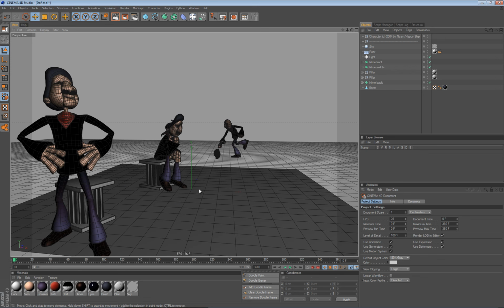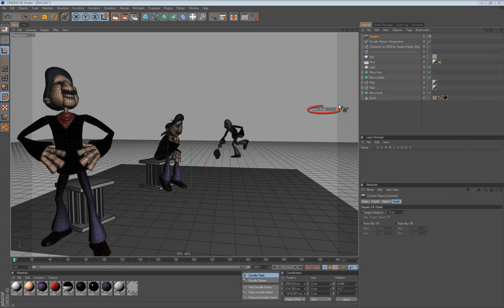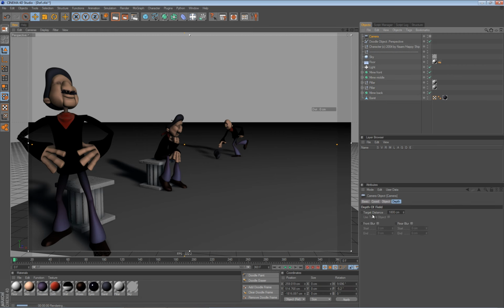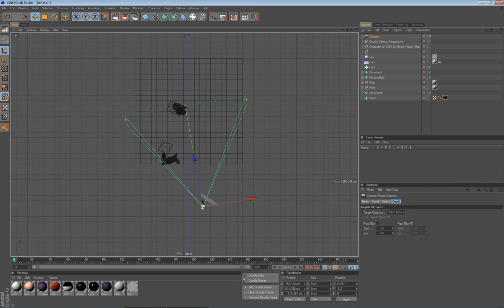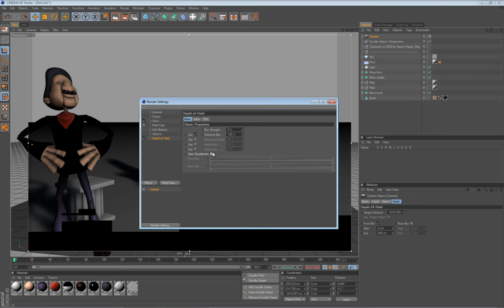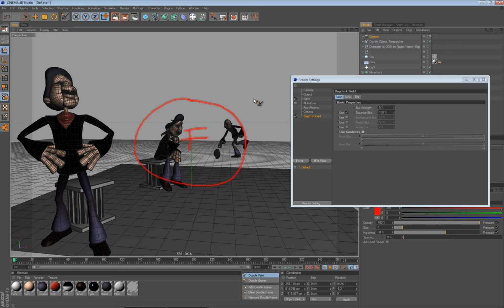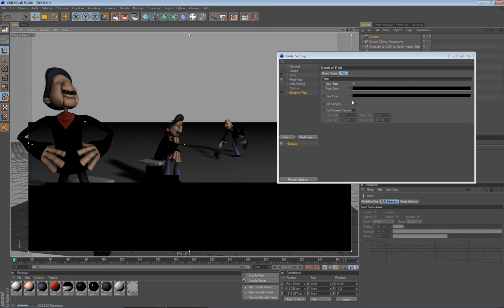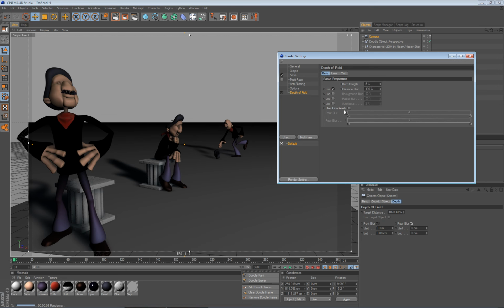Vertex Pusher Vol. 2 - Bonus Lesson 3: Depth of Field